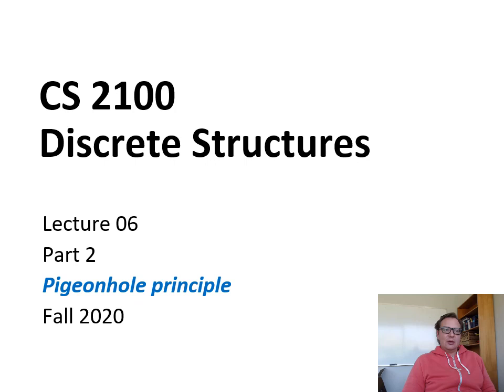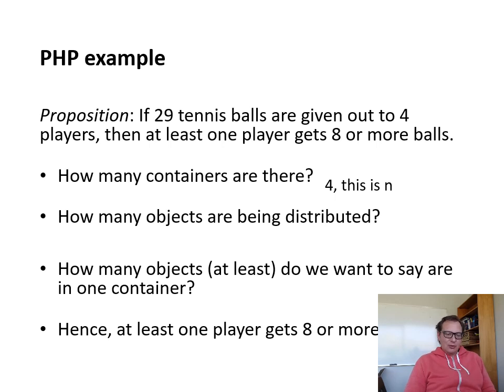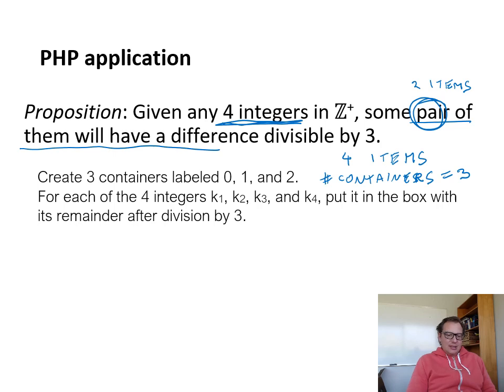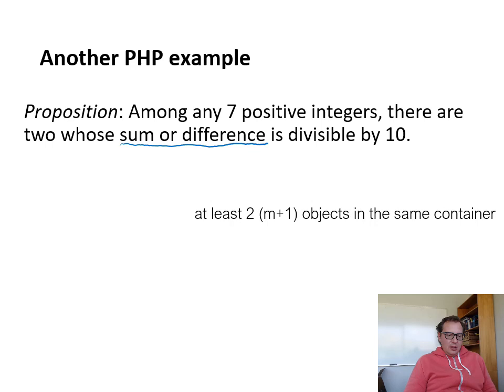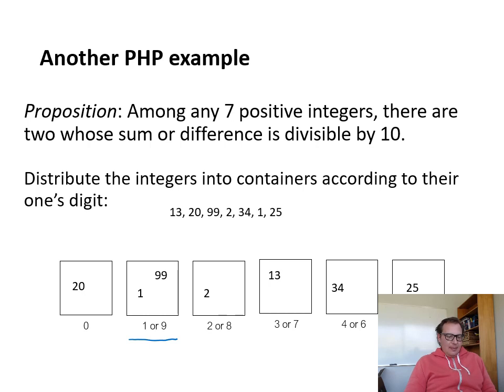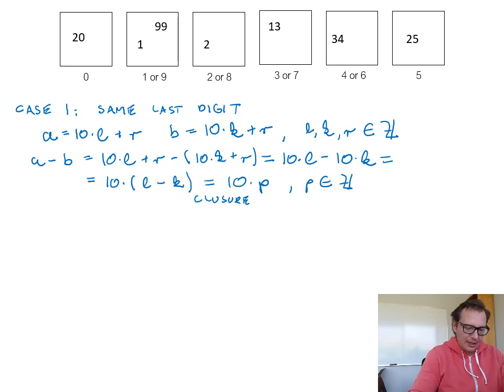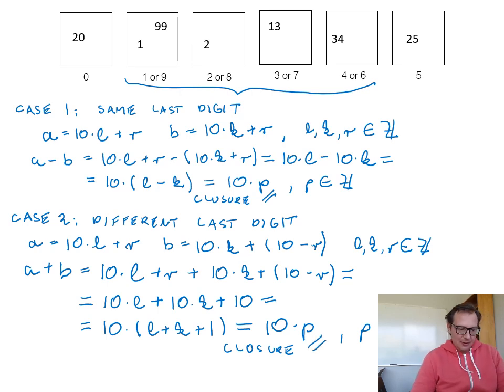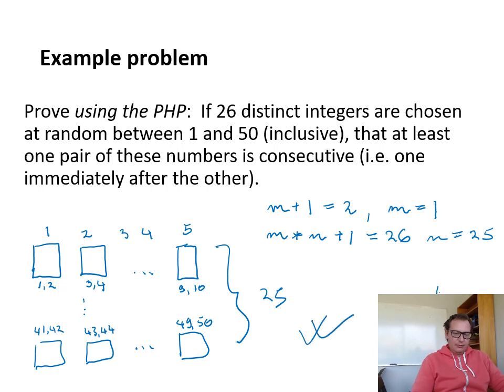Lecture 06 - Part 2: Pigeonhole Principle